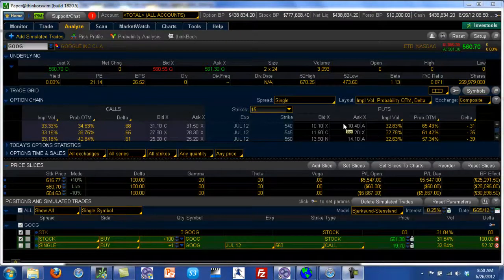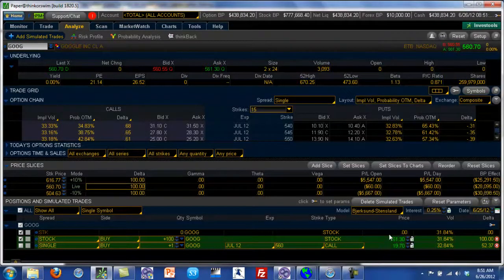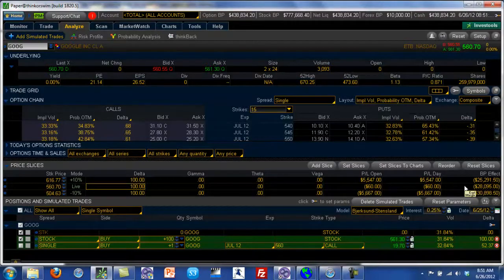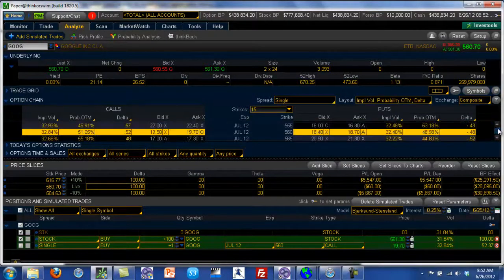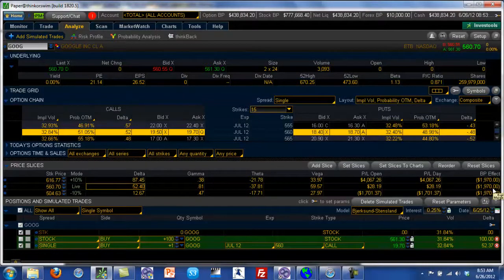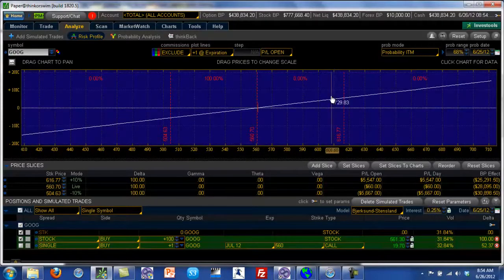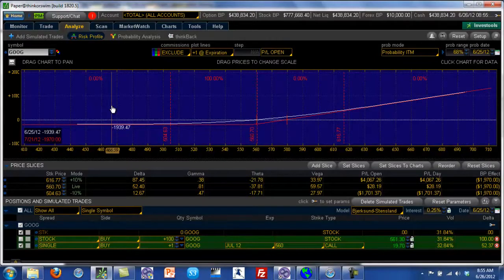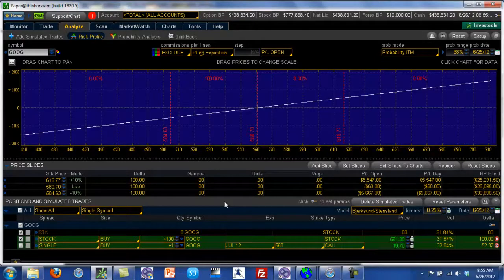Capital Efficiency Stock Options by expert Hari Swaminathan